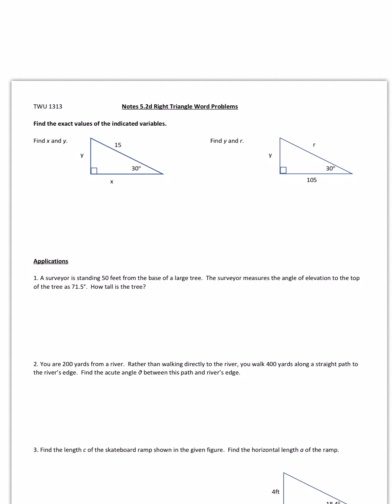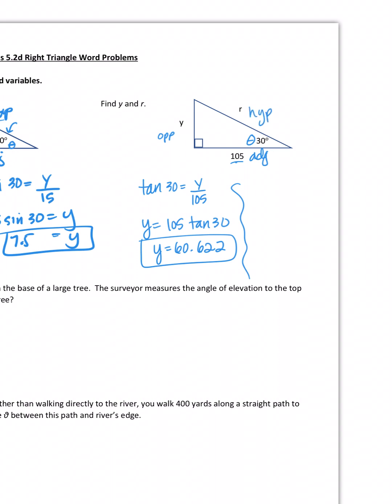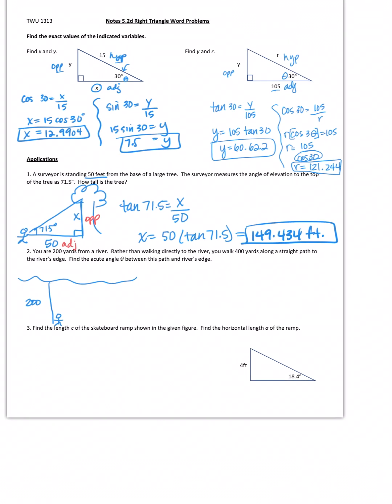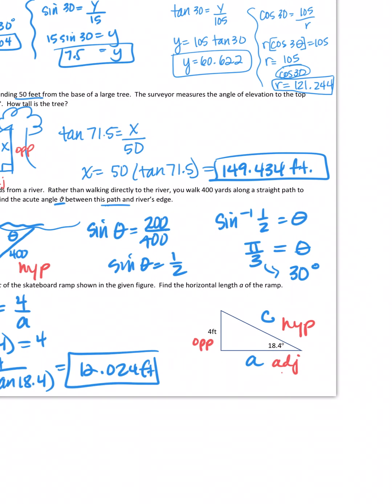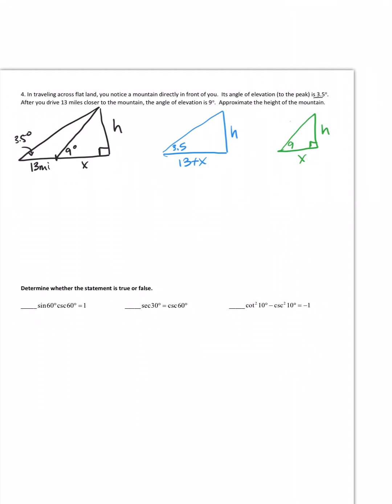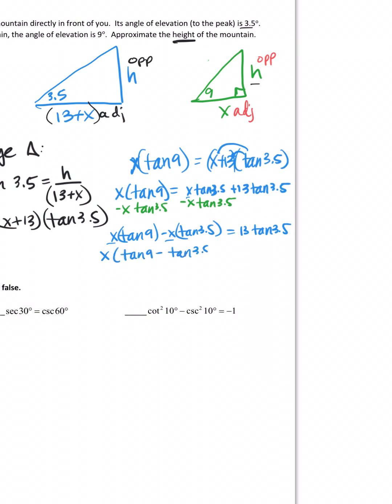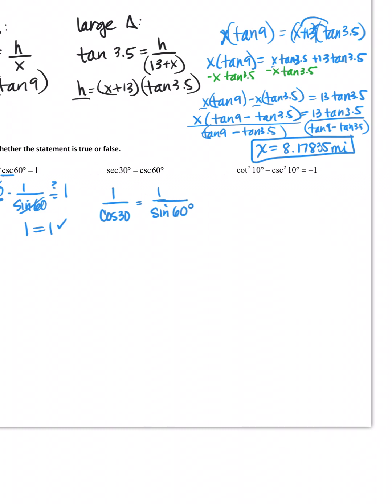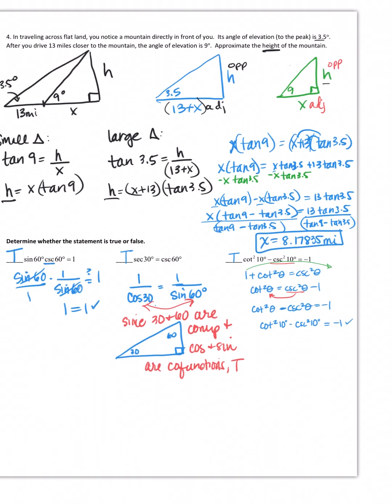Notes 5.2d Rt Tri Word Problems